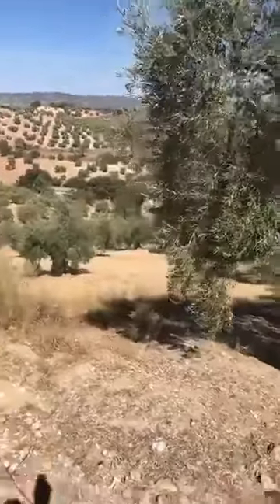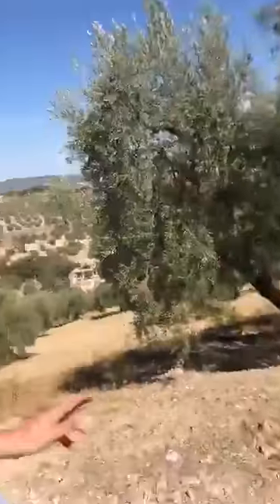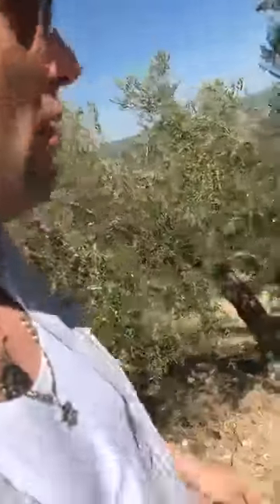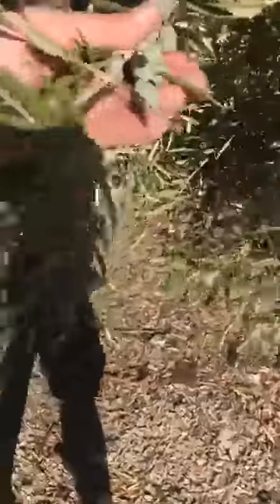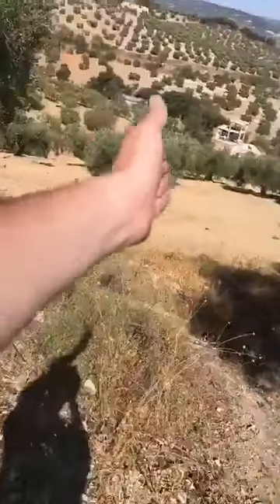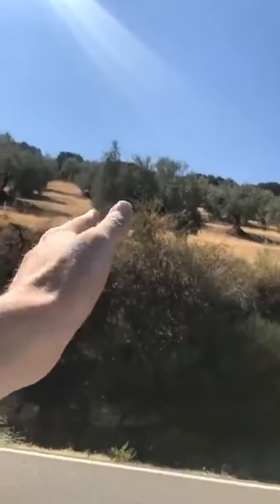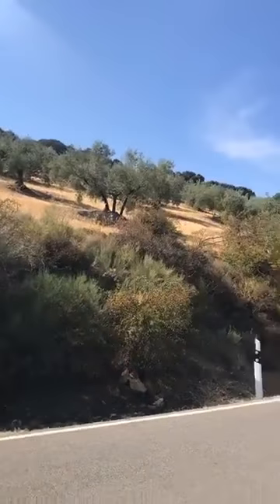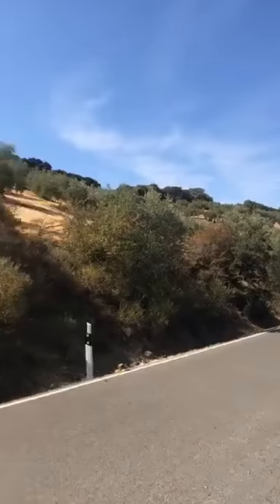How do the Spainish collect olives on the mountain,s please can someone tell us